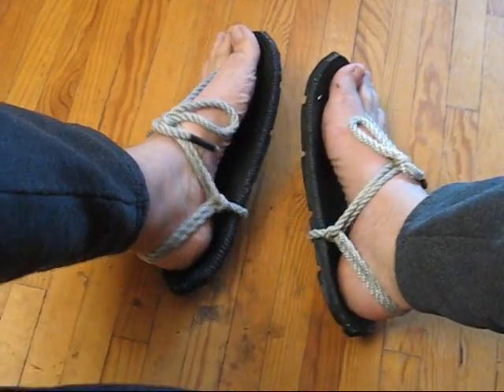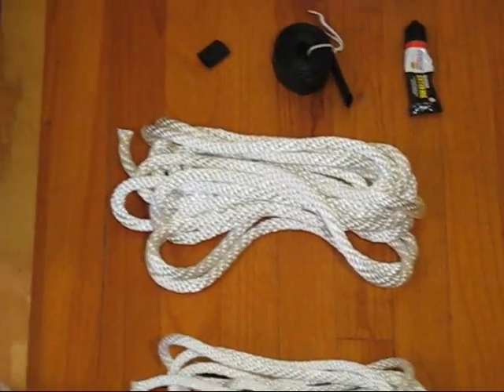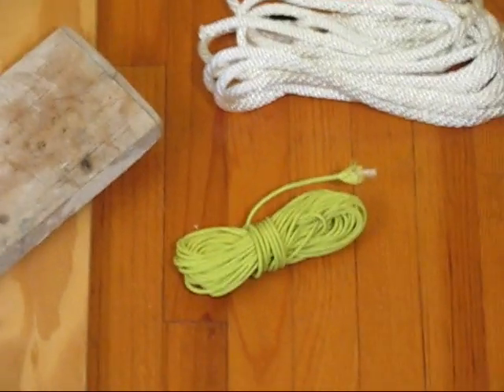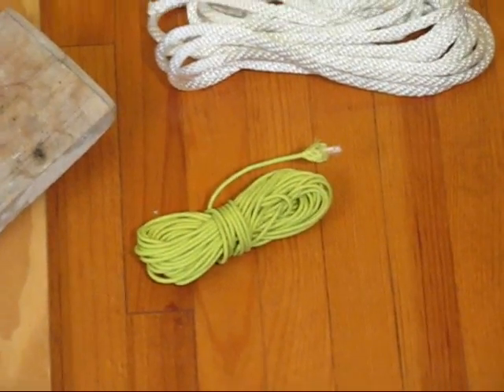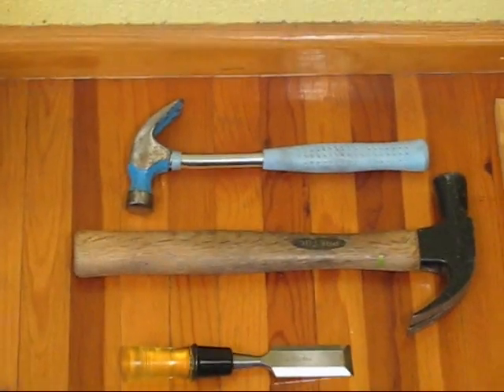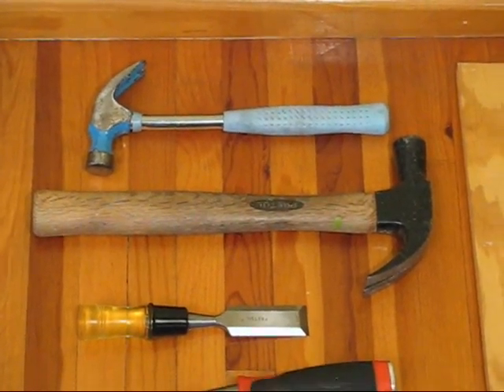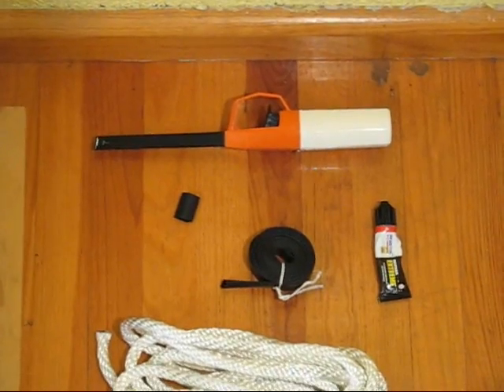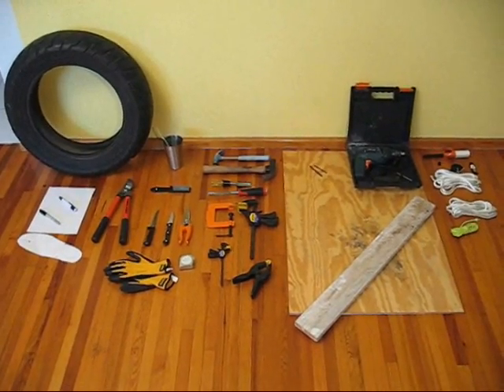Making Tarahumara Sandals From Tires, Part 1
Introduction, required materials and tools to make Tarahumara huaraches (sandals) out of a motorcycle tyre, nylon rope and manual tools.